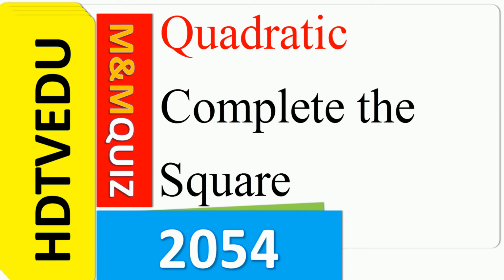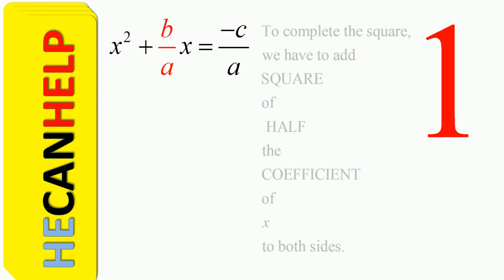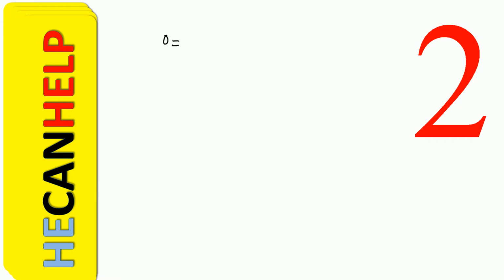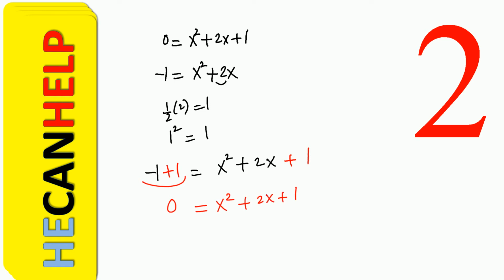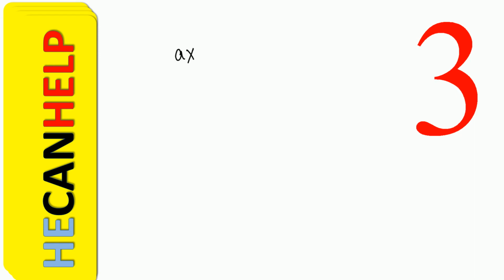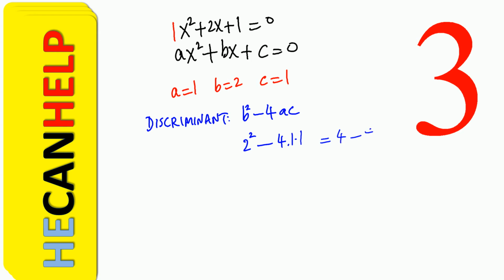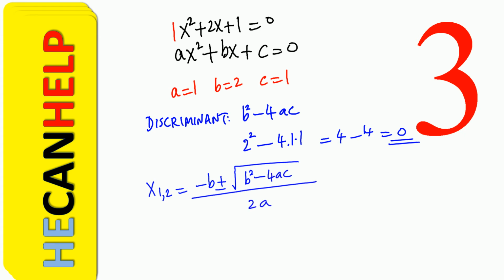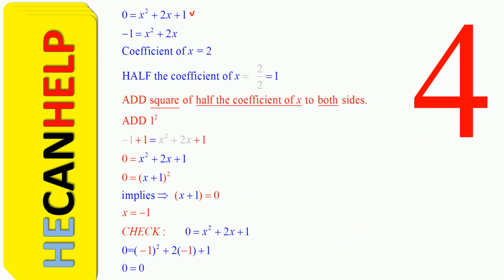2054 {HECANHELP.COM USA} Quadratic Equation Complete the Square Solve M&M Math GEORGE MATHEW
This video is dedicated to Harry Potter Series Author J. K. Rowling - she helped many to get their interest back into reading!